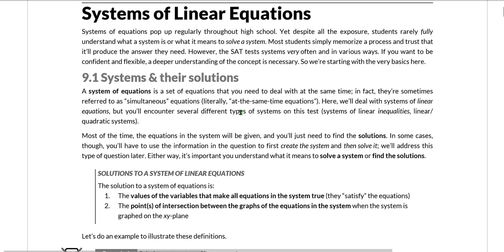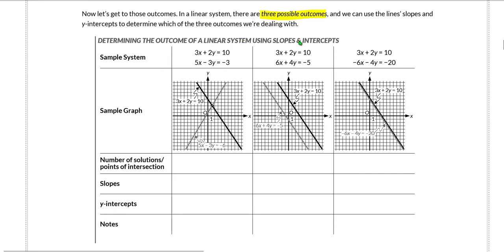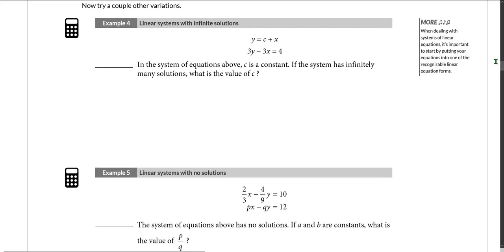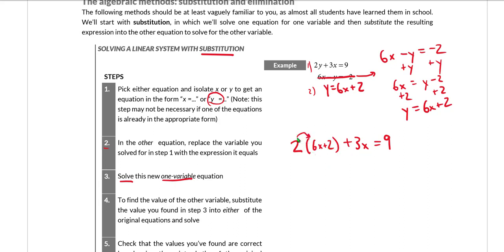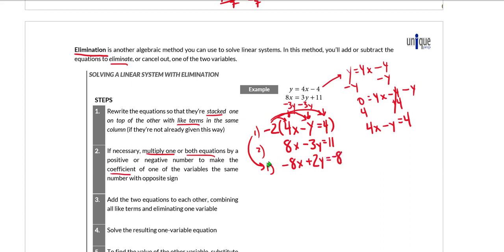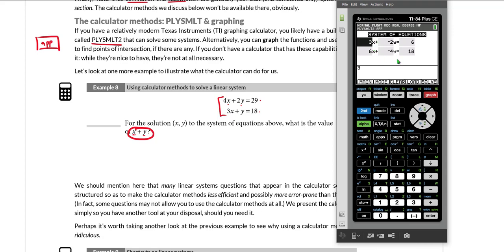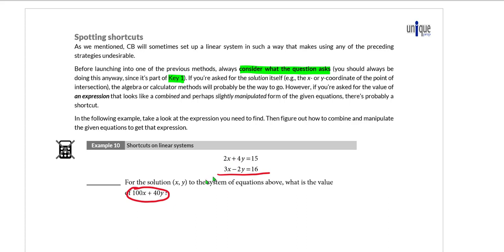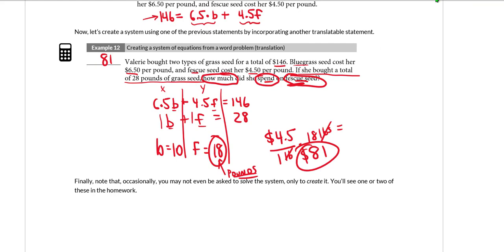SAT_Systems of Linear Equations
In mathematics, a system of linear equations (or linear system) is a collection of one or more linear equations involving the same variables. For example, A linear system in three variables determines a collection of planes The intersection point is the solution. since it makes all three equations valid.
The standard form for linear equations in two variables is Ax+By=C. For example, 2x+3y=5 is a linear equation in standard form.

The types of systems of linear equations are as follows:
Dependent: The system has infinitely many solutions. The graphs of the equations represent the same lines. ...
Independent: The system has exactly one solution. The graphs of the equations intersect at a single point. ...
Inconsistent: The system has no solution, it means lines are parallel.